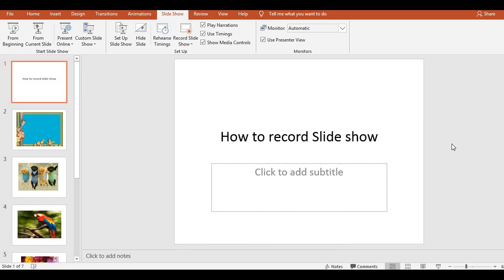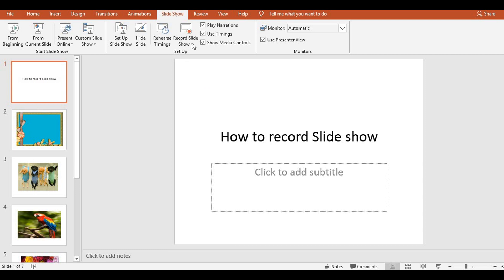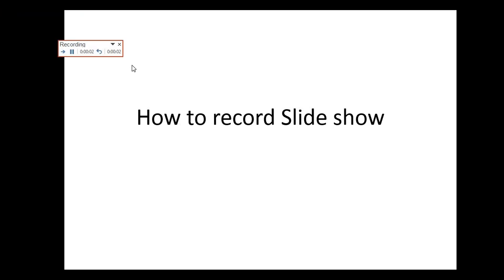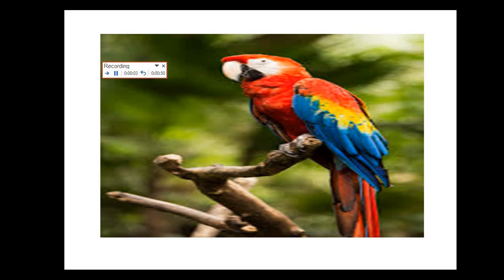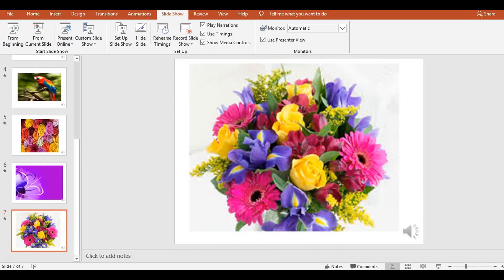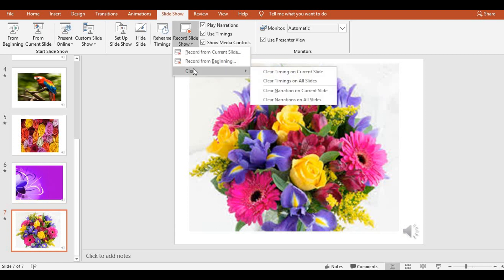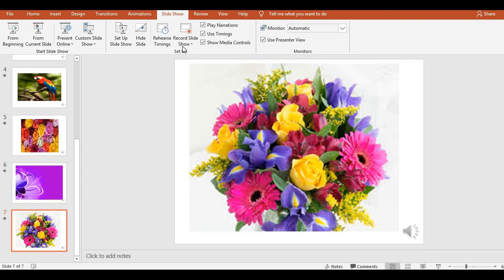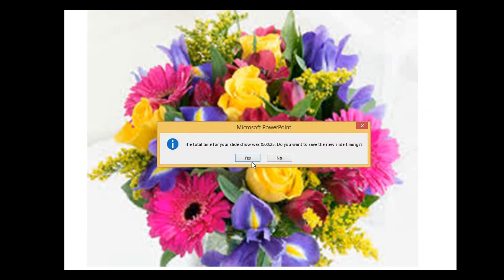PowerPoint slideshow with Narration as a video | Coding Tricks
In this video you will see how to record your power point(ppt) slides with narration and timings.It is a beautiful concept.It is helpful even in your absence

For more videos like excel,python,word,Power Bi,HTML